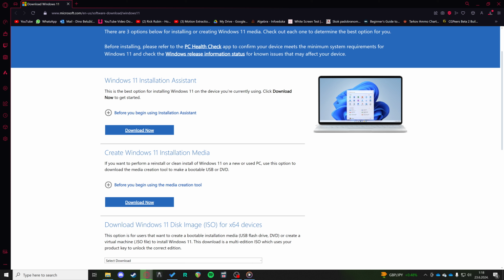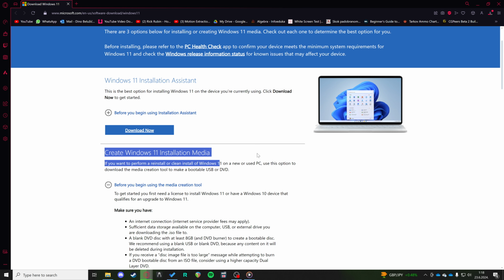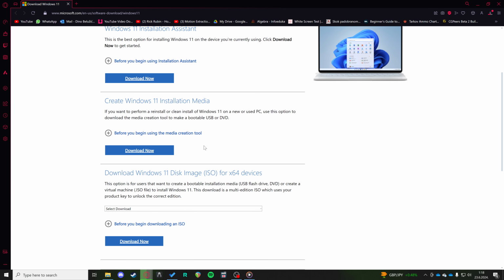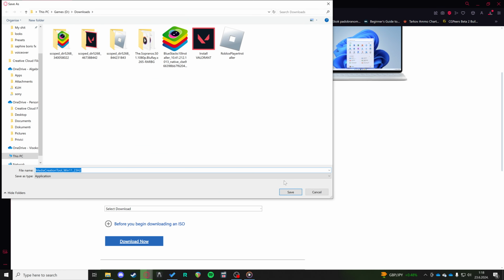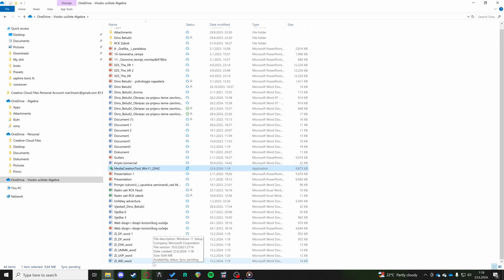How to Fix Could Not Find Recovery for Windows 10 11 - Can’t Reset Windows 7,10,11